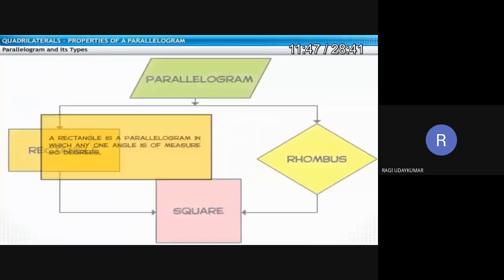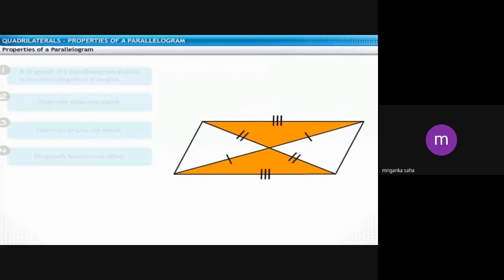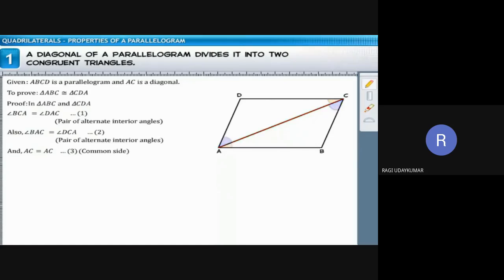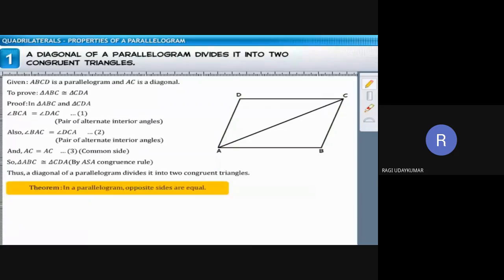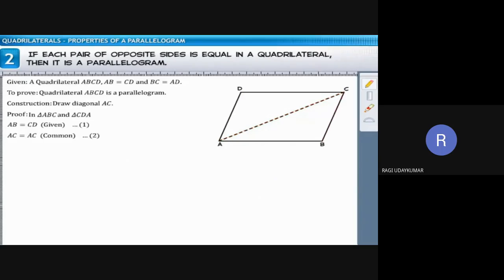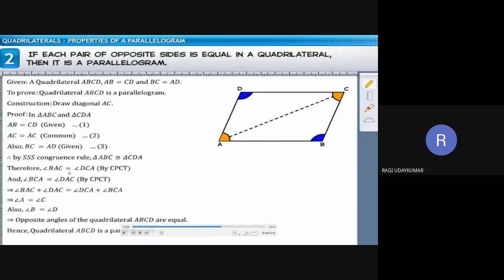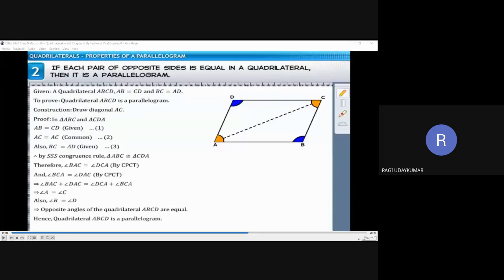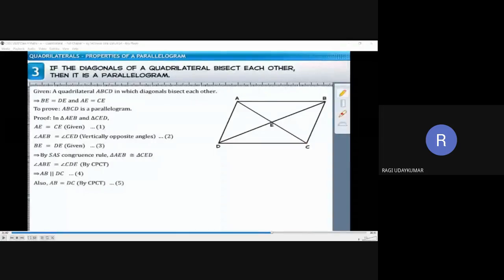CLASS 9 MATHS# NCERT# CH8 PROPERTIES OF PARALLELOGRAM2020 10 31 at 09 30 GMT 7